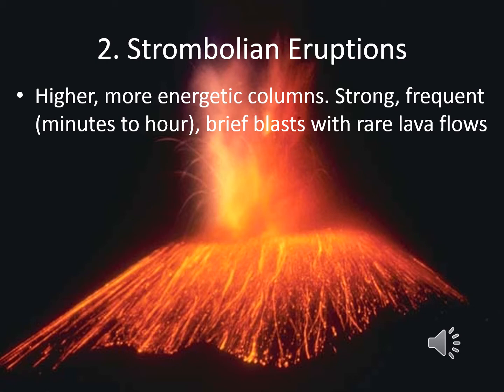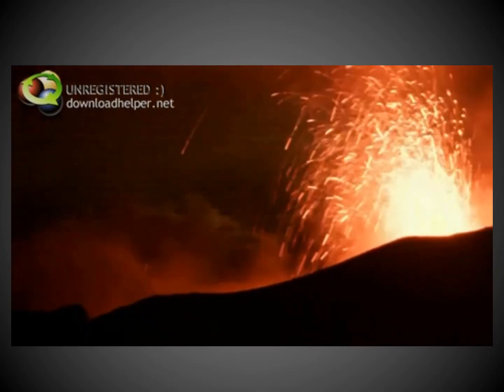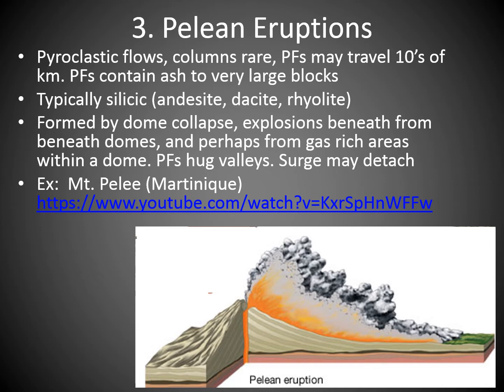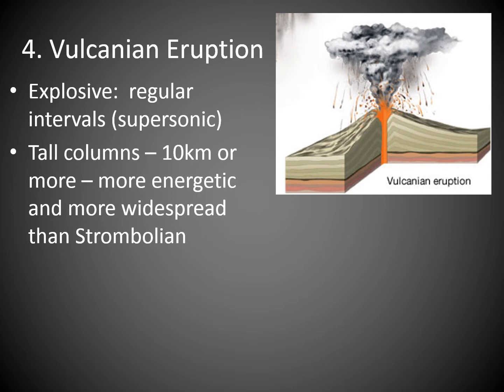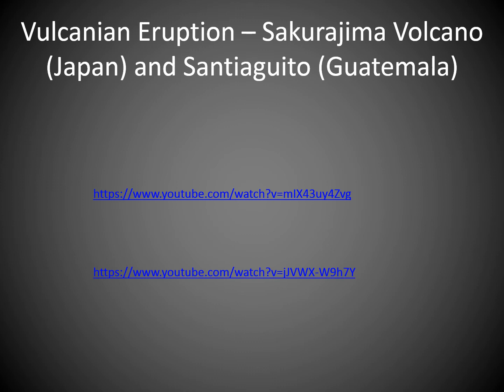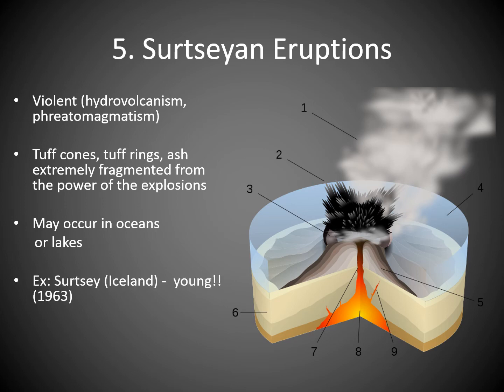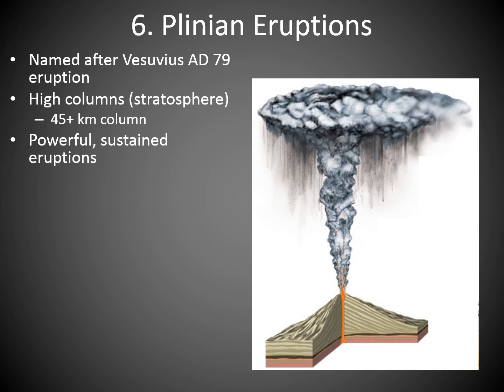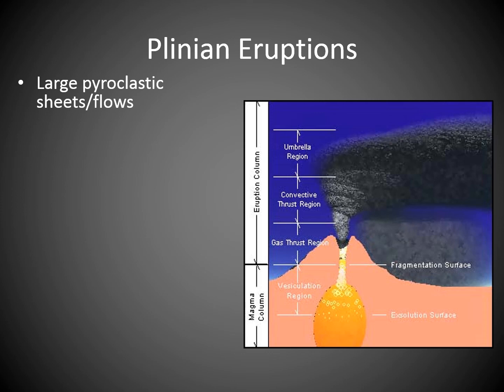Fall2020 Lesson 8 Eruption Styles Types October 27 Part 1